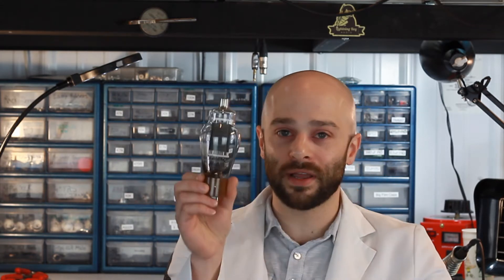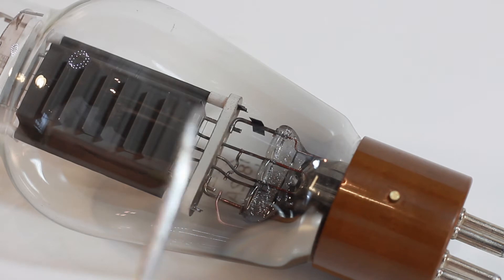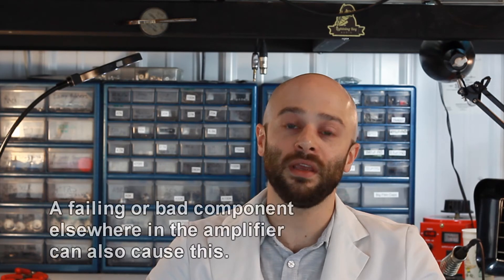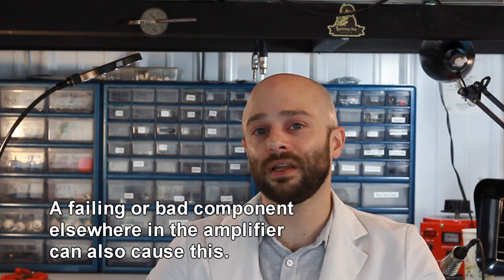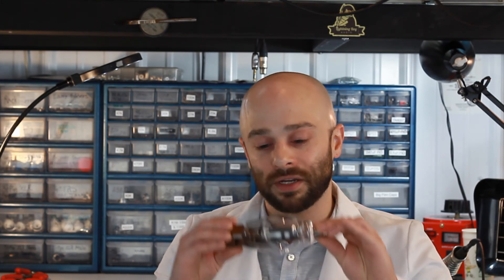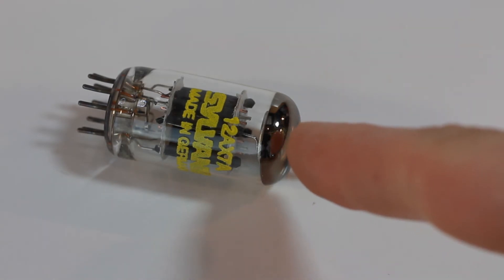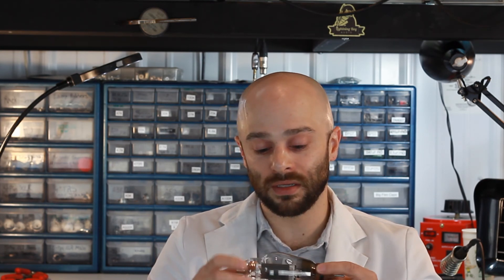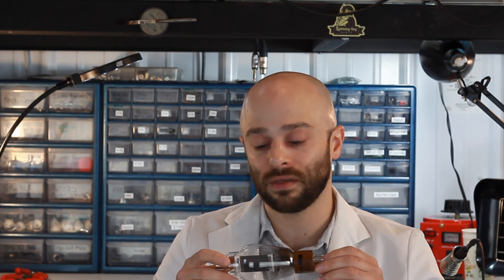Why Do Vacuum Tubes Become Microphonic?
While some tubes are microphonic right from their beginning, others become that way over time.  This video takes a look into the main reasons why this happens.

Sign up for the LBA email newsletter for updates on new products, special sales, and giveaways